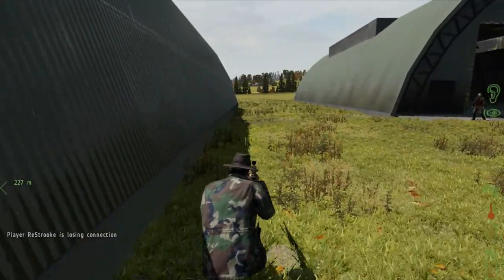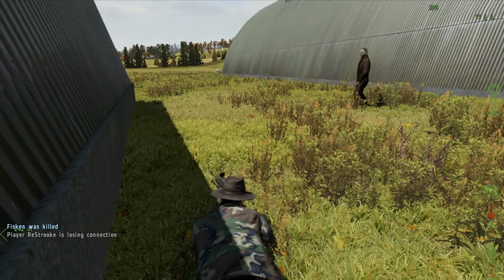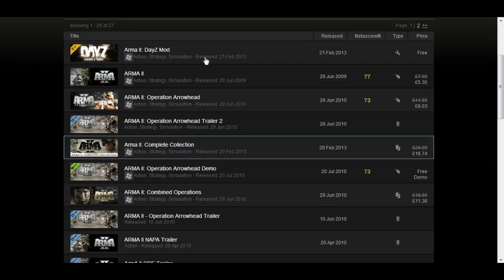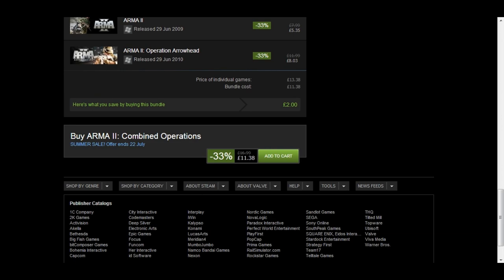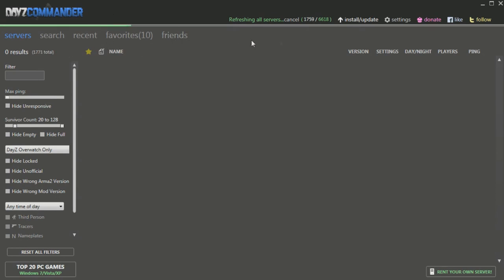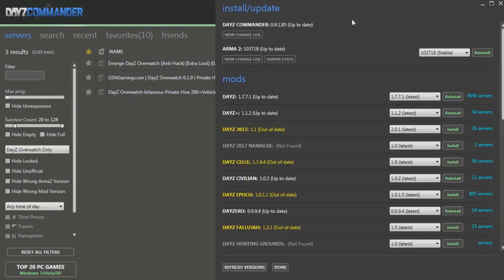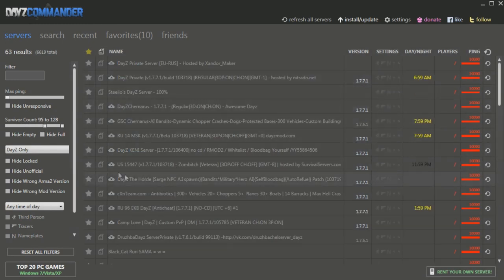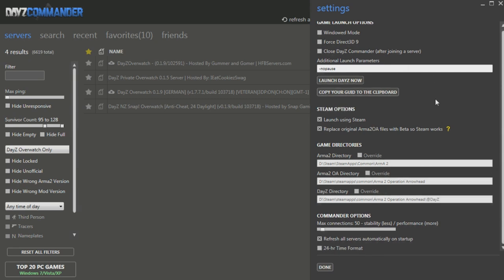Let's Play DayZ: How to Install and Get DayZ Running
Here's a new series of videos were launching called Let's Play in this particular video we have Mike O'Hare (AKA MrTAmaster92) Playing DayZ for PC and sharing the fundamentals on how to get started with this behemoth of a game. DayZ is set in a post apocalyptic world in which players fight for there survival in first person shooter style gameplay reminiscent to a MMO.